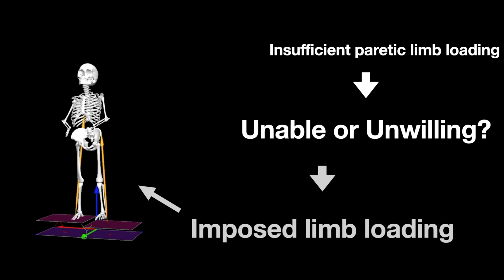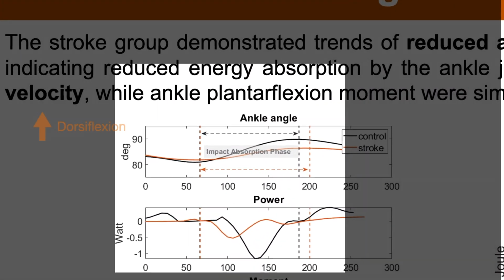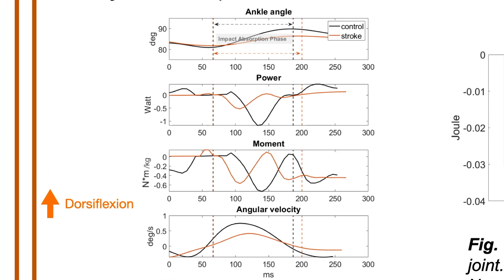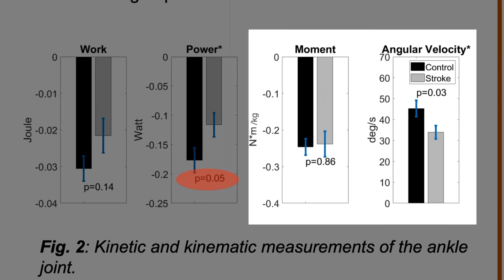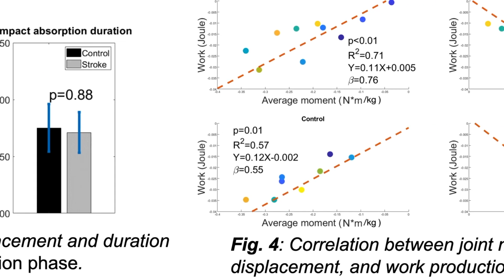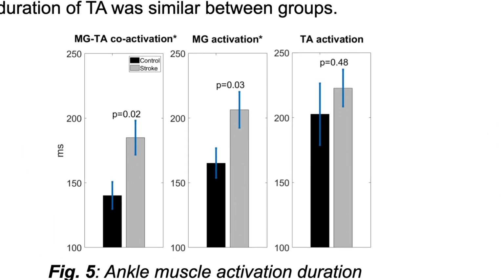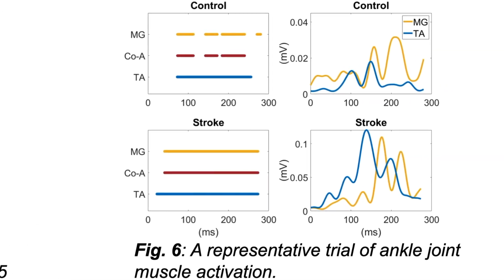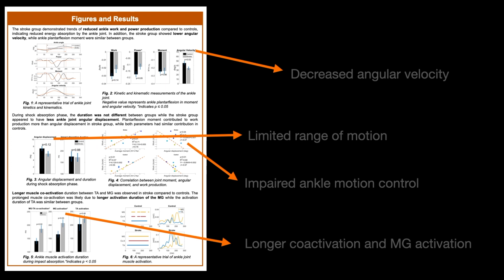Neuromechanical Control of Ankle Joint during Forced Lower Limb Loading in Individuals Post-Stroke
A novel perturbation was developed to study the rapid loading response in paretic leg among post-stroke individuals.